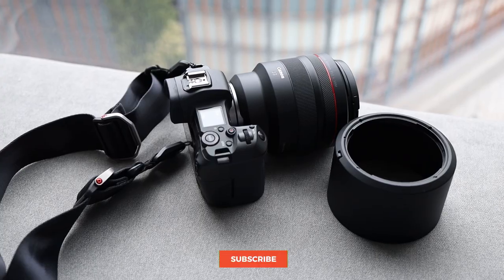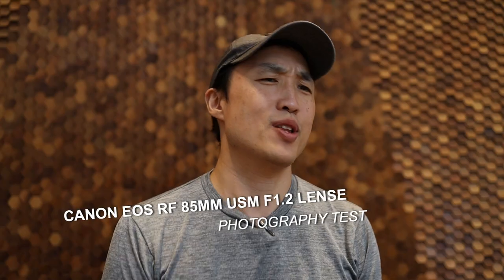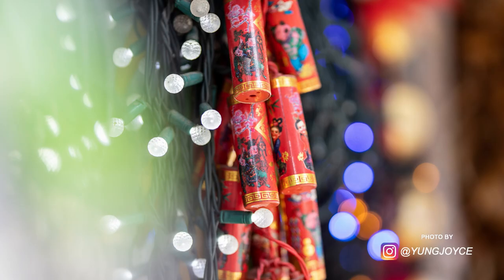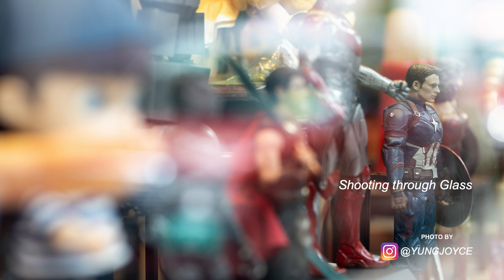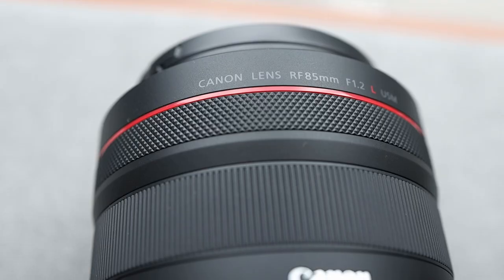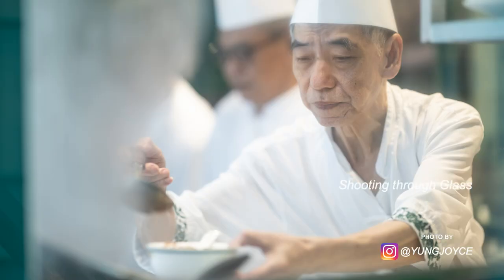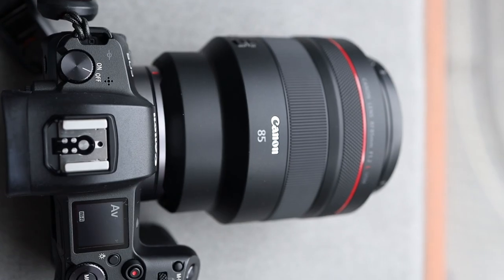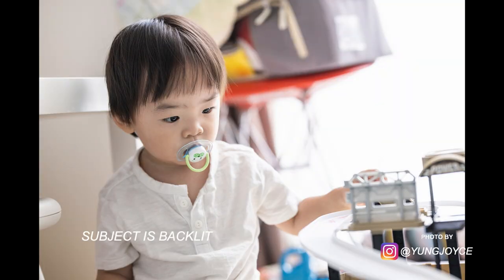CANON RF 85MM USM F1.2 LENS REVIEW - PHOTO TEST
Derek tests and comments on this lense and provides you photos using the CANON EOS R and the Canon RF 85mm USM f1.2 lense in various situations to show you its performance.

Catch my most recent feature film on Amazon!